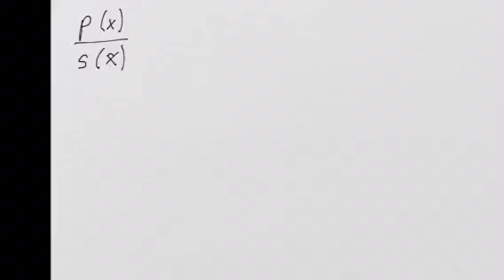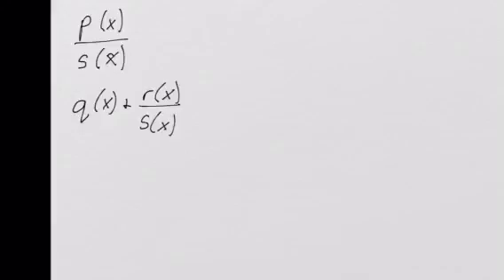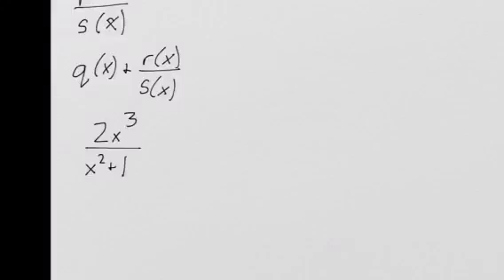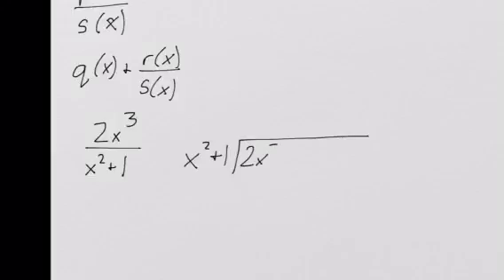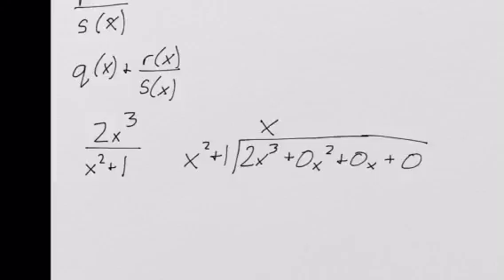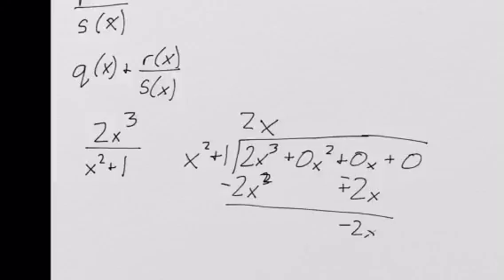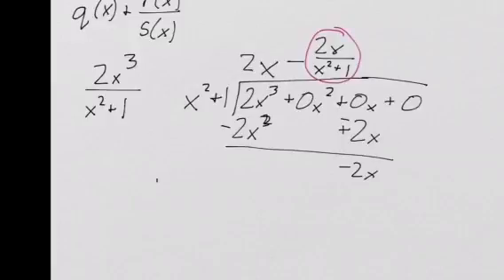College Algebra Lesson 21B: Nonvertical Asymptotes